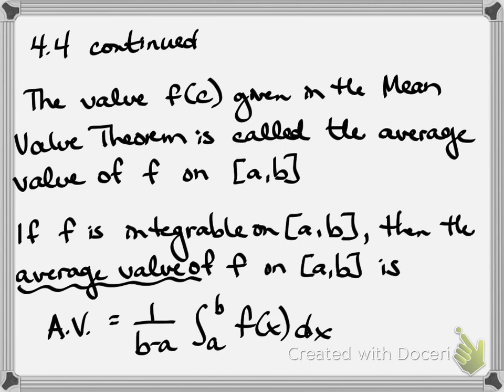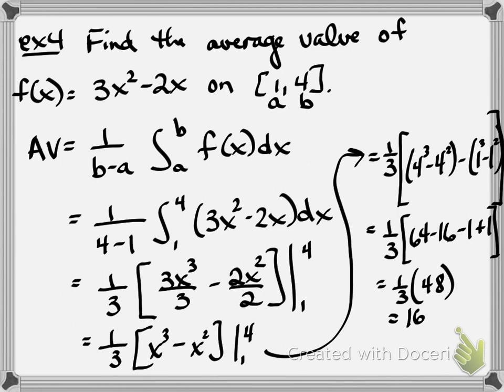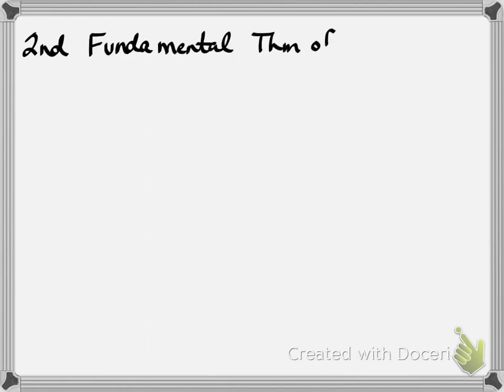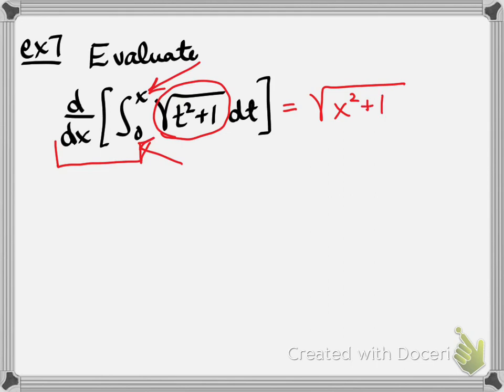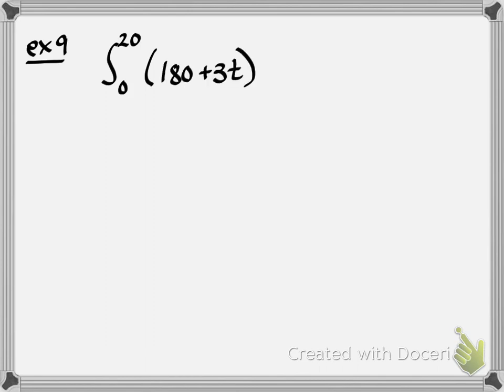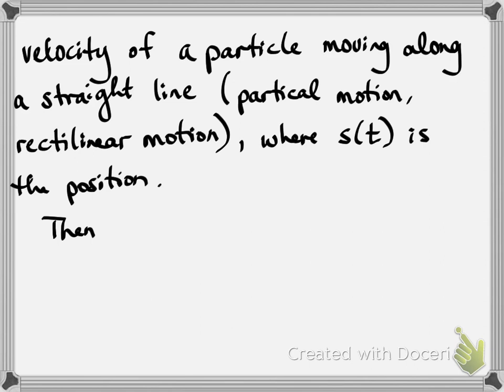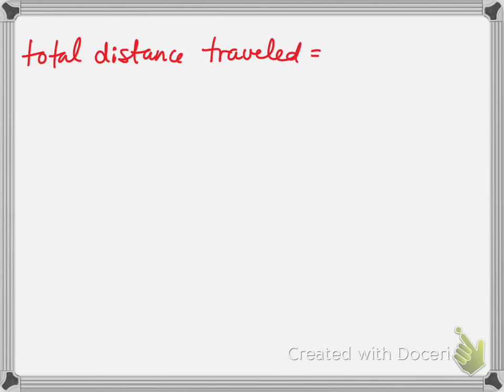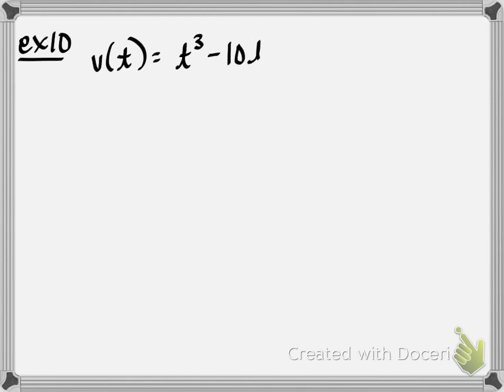Hope Calculus 4.4 continued